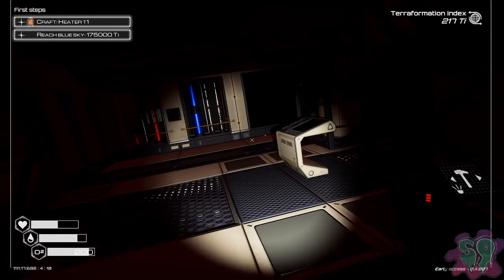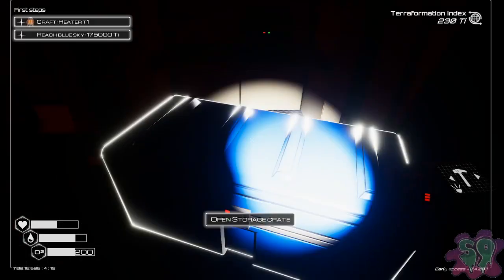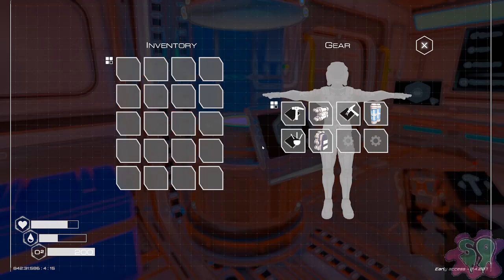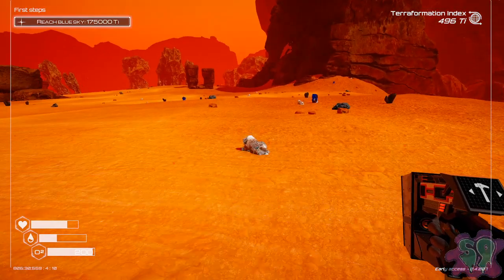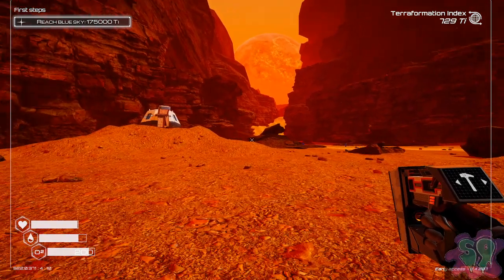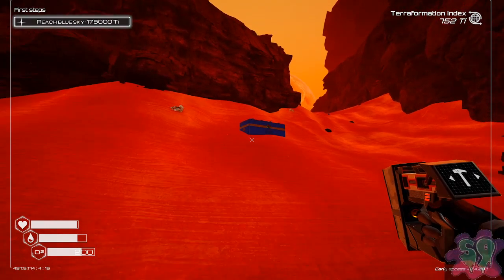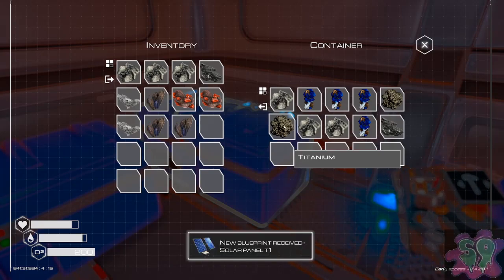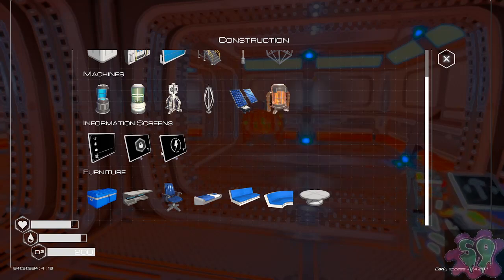Let' Play, Planet Crafter | Ep#1Lets get started on a new Planet (p,2) 🤖🚀🛰🪐🌍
Let's Play, Planet Crafter | Ep#1Lets get started on a new Planet (p,2) 🤖🚀🛰🪐🌍